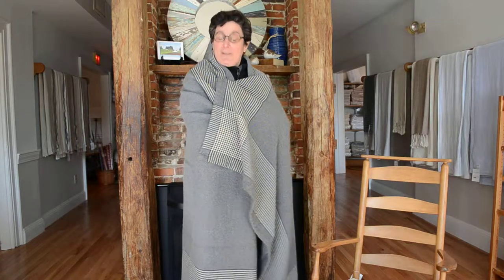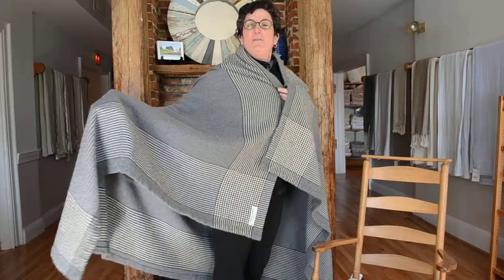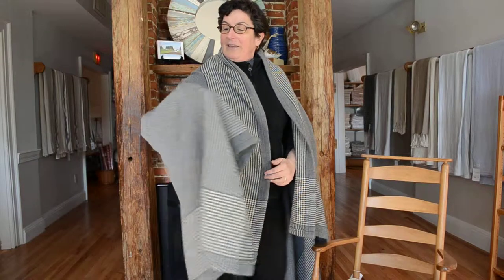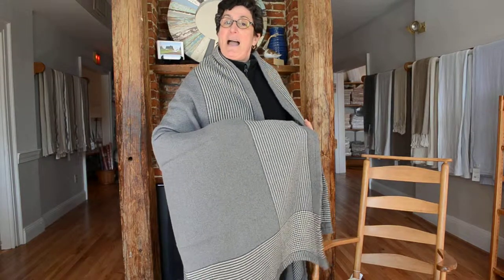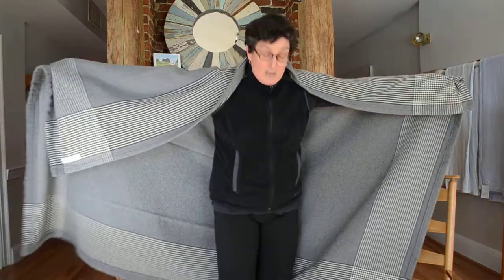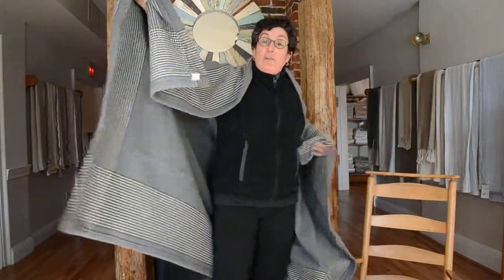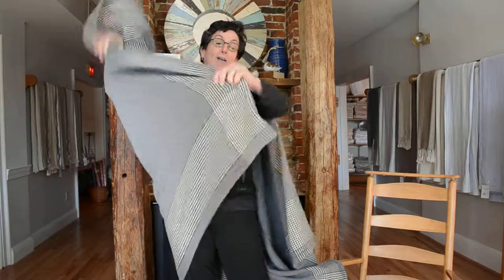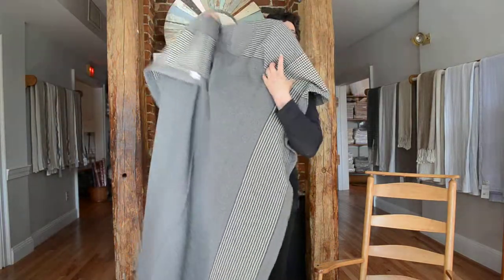Alpaca Cotton Throw Corner Collection by Brahms Mount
The corner collection is an alpaca and cotton throw made in the USA by Brahms Mount of Maine